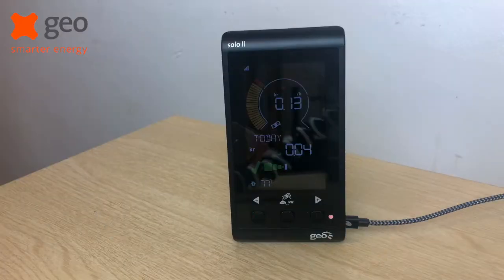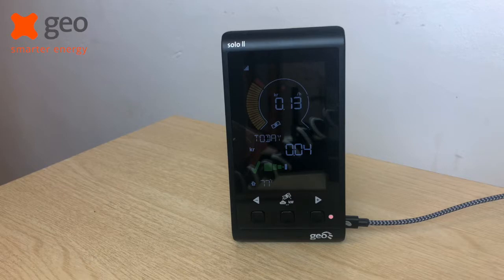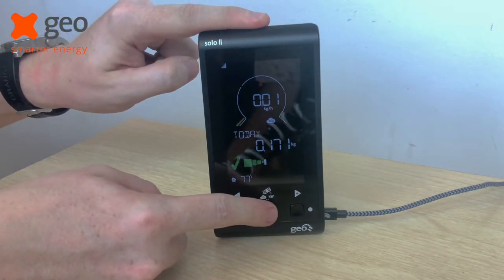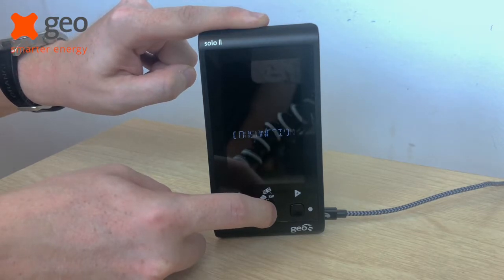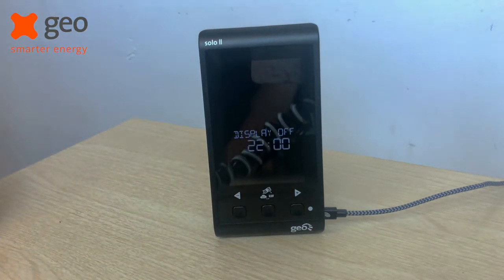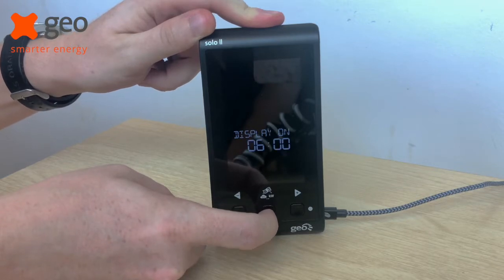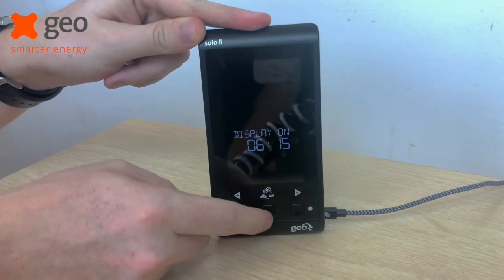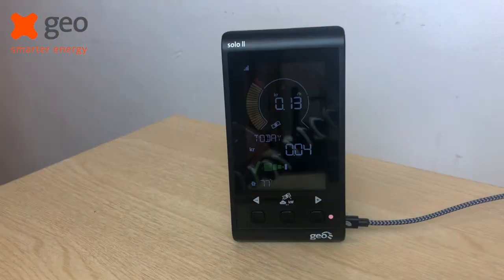How to change to sleep cycle on your Solo II Solar Monitor Display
Are you making energy savings with the Solo II but are conscious the device itself will use energy? Not to worry, you can amend the sleep cycle so that the display is off for longer overnight!

This video will walk you through the process of amending the sleep cycle of the Solo II Display.

Before you get started all you need to hand is the Solo II display, make sure it is turned on and plugged in.